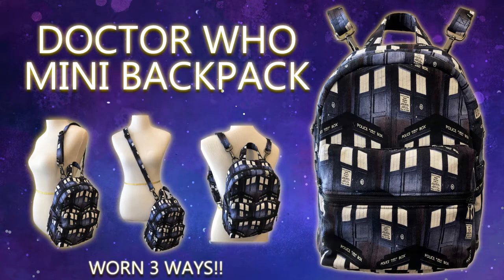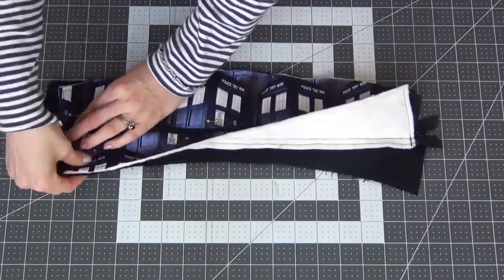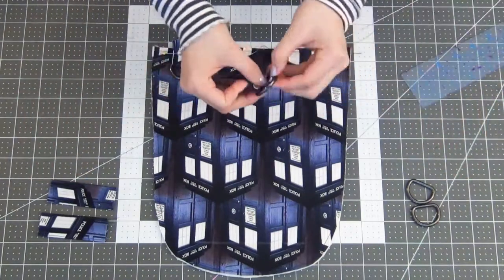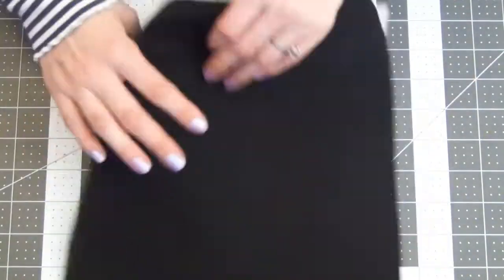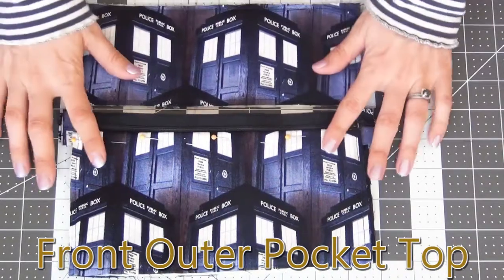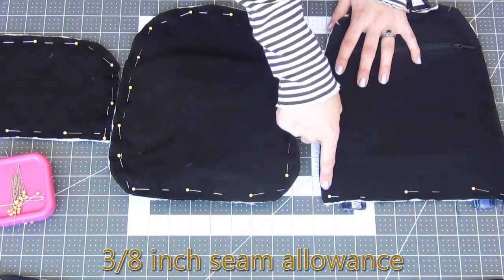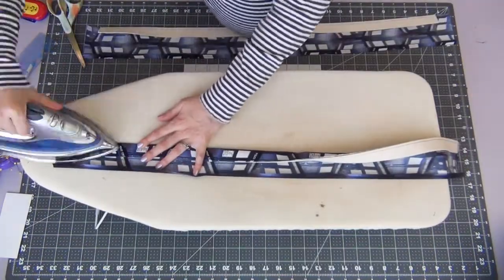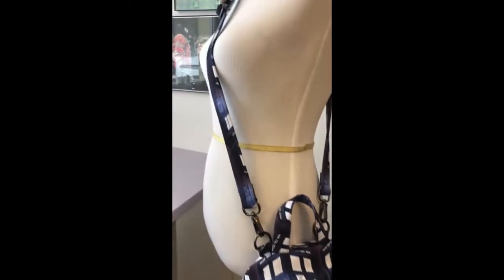Doctor Who Mini Backpack Tutorial | 3 in 1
Hello Everyone!

I'm a huge mini backpack fan, so when I found this pattern, I just had to make a Doctor Who mini backpack! I love how it came out. What's even more awesome is that fact that the pattern is completely free!! I plan on making more in the future for gifts or for myself out of the really beautiful fabric that I've been hording in my stash for years. We all have that one!

It was a little tricky putting some parts together so just take a deep breath and take your time. Otherwise, it wasn't to hard for most of it, just a lot of confirming direction of the pieces.

Ariana
Where Black Sheep Meet

Cotton Webbing:

Metric Measurements I used:
3/4 yard = 68cm
2 1/8 yard= 1.94M
10" = 26cm
18" = 46cm
1" = .25mm
24" by 36" = 61cm by 91cm
33" = 84cm
3.5" = 9cm
12" = 31"
8" = 20cm
1 1/4" = 3cm